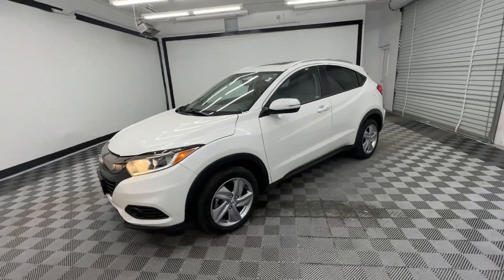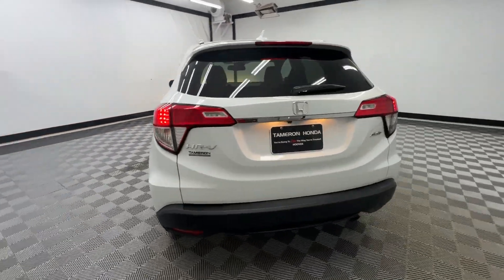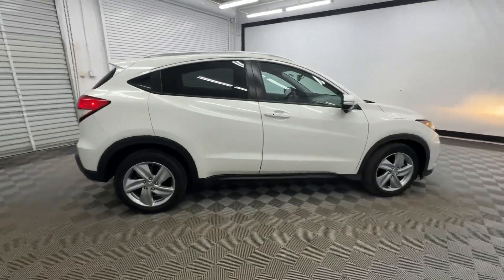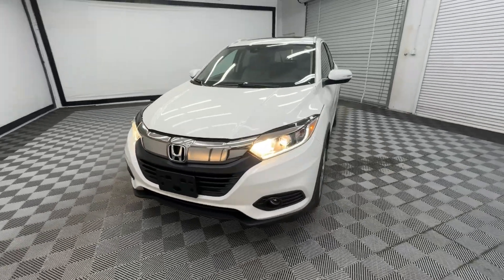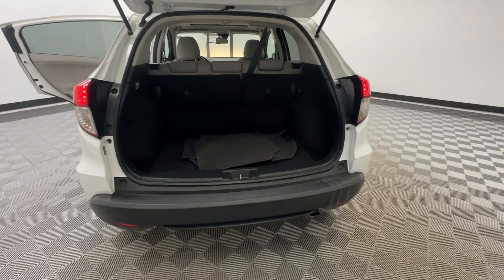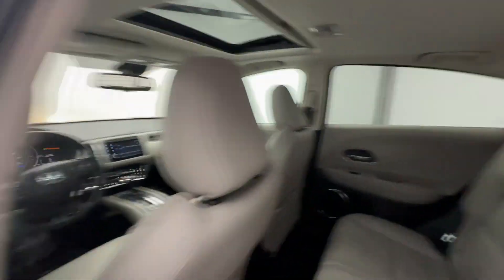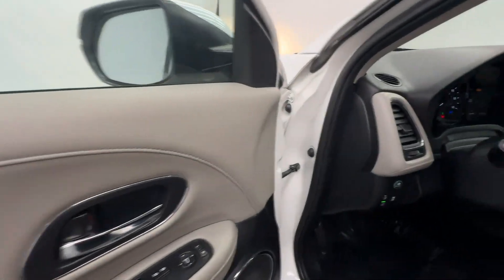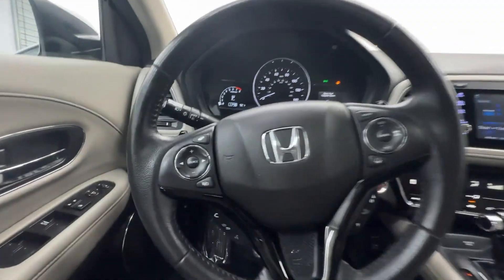2020 Honda HR-V EX-L Birmingham, Hoover, Alabaster, Vestavia Hills, Helena AL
Pre-Owned 2020 Honda HR-V EX-L available at Tameron Honda located in 1675 Montgomery Hwy, Birmingham, AL, 35216. Servicing the Birmingham, Hoover, Alabaster, Vestavia Hills, Helena area.

You're gonna love the  2020  Honda HR-V.  Prepare to be amazed at the clever cargo solutions, agile handling, safety technology, and bold style of this HR-V. This practical, comfortable mini-crossover was designed with your active lifestyle in mind. The following are some of this vehicles highlighted options: Apple Carplay®/Android Auto®, Pre-Collision System, Moonroof, Keyless Entry, Fog Lamps, Heated Mirrors, Satellite Radio, Back-Up Camera, Aluminum Wheels, Heated Front Seat(s). Kick your worries to the curb! This Honda HR-V is all about making your life easy and comfortable. Take it out for a drive today!